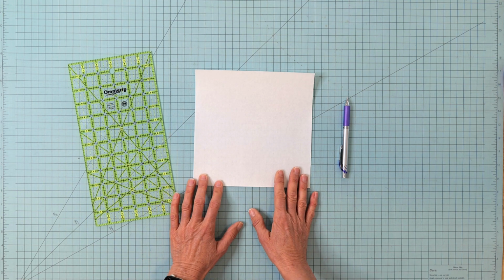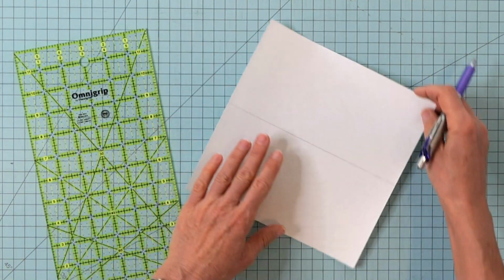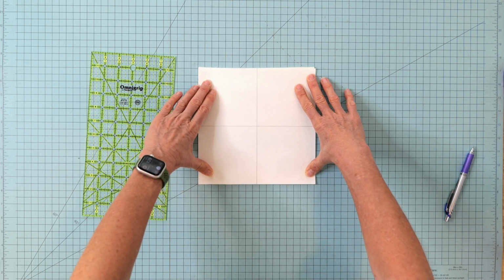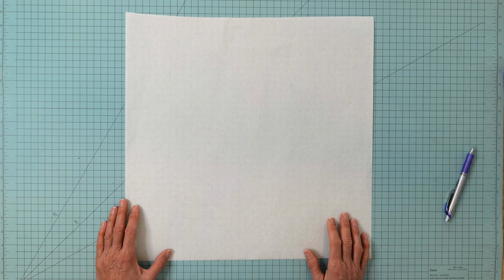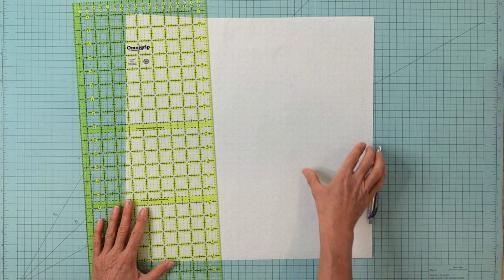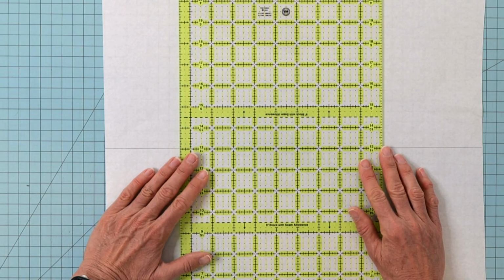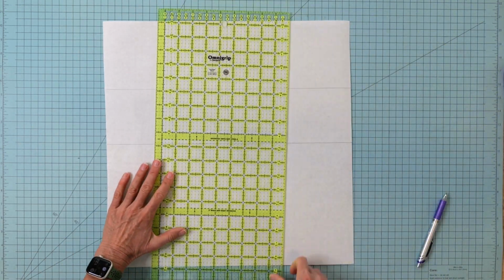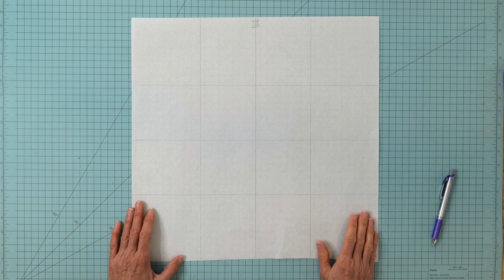How to Mark the Stabilizer & Background Fabric - Machine Embroidery Applique & Quilting in the Hoop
Let There Be Peace On Earth and let it begin with us!

The Peace Wreath was imagined after one of our Friday zoom calls. MEL Cindy had shared that she loved making the Posies for MEL coasters - stitching up a total of 36 of them!!! After sharing, she mentioned, "I'd love to be able to stitch up a dove and a poinsettia for the Holidays!"

Cindy - your wish is my command!

We are delighted to introduce The Peace Wreath, with 5 gorgeous dove designs and 3 variations on a poinsettia flower!